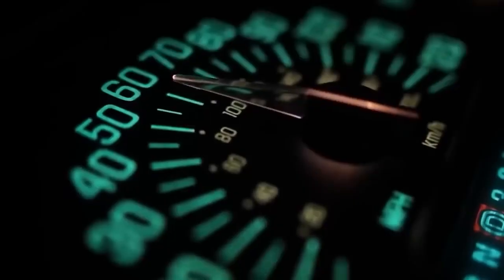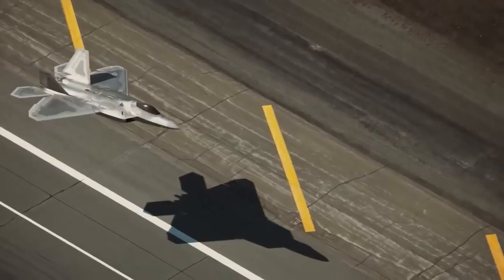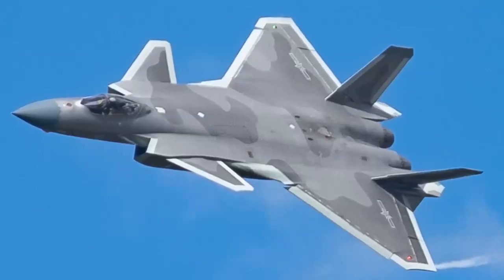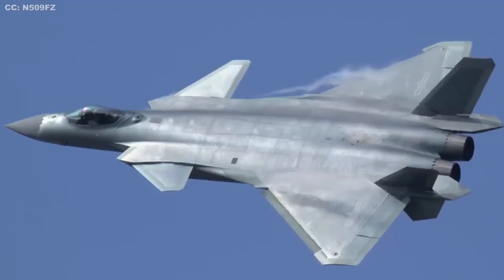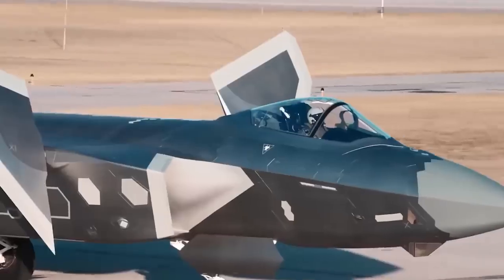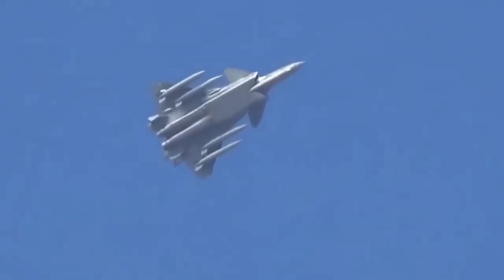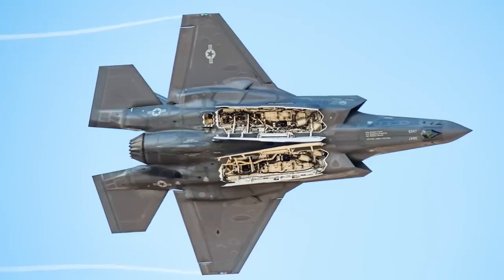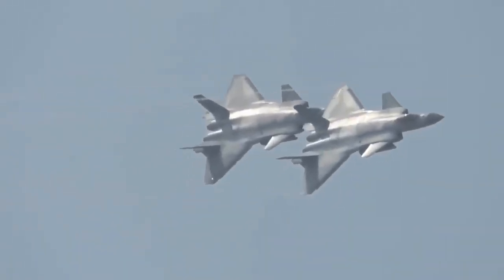A Serious Competitor To America's F-22 Raptor - The Chengdu J-20 Mighty Dragon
A video has emerged of China's J-20 Mighty Dragon performing complex maneuvers at low speed, suggesting the 5th generation aircraft may have finally acquired the much-awaited thrust vectoring capability. A short clip of 15 seconds shows the Mighty Dragon performing a vertical climb shortly after which it makes turns and glides with its nose up. China has long been working to develop the thrust vector controls for the WS-10C engines in the J-20 to bring the fighter's performance
closer to the American F-22 Raptor.